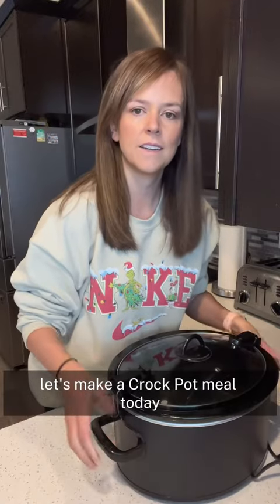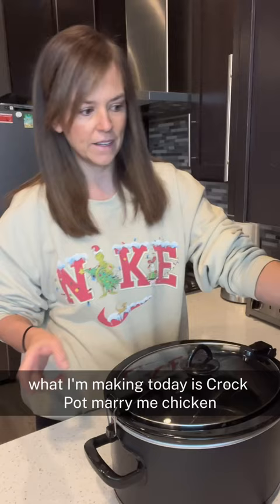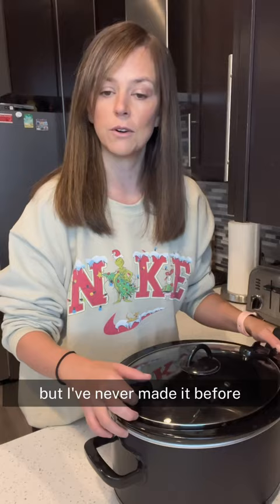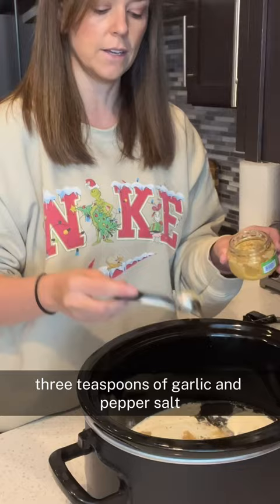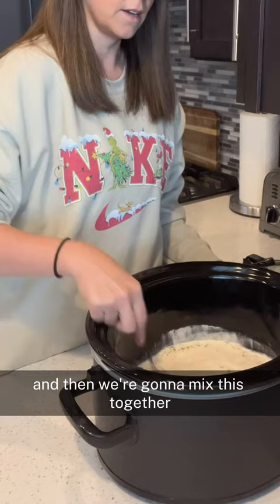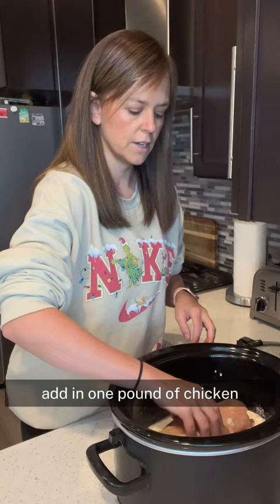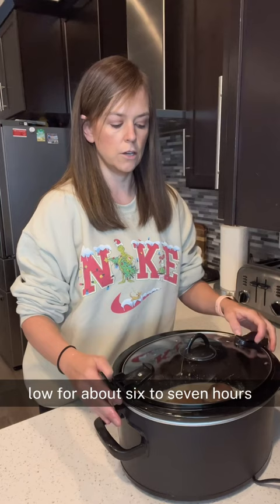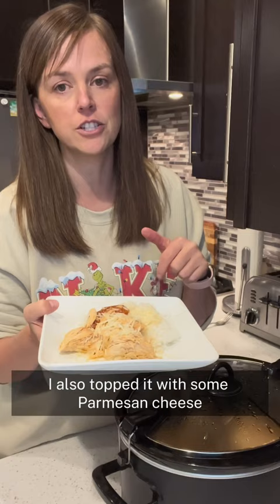Crockpot Marry Me Chicken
Made Marry Me Chicken for the first time in the crockpot. It’s probably better with all the added butter but when I make meals I try to make them a little healthier. Next time I will probably add 1-2 Tbsp of butter to see if it is better.

1 pound chicken
1 cup chicken stock
1/2 cup heavy cream
1 tsp Italian seasoning
3 tsp garlic
Salt/ pepper
Tomato paste
Sun dried tomatoes
Topped with Parmesan cheese

Have you made Marry Me Chicken?